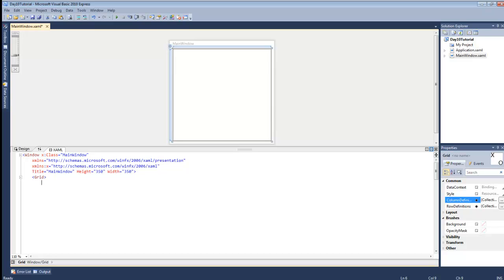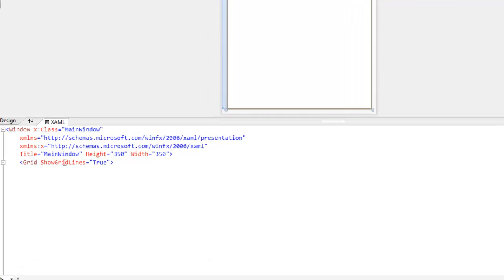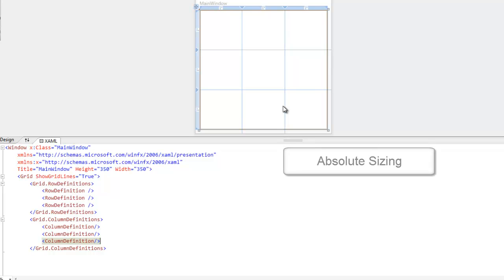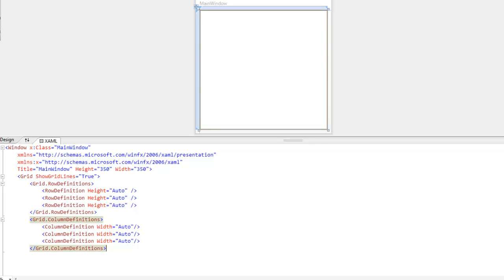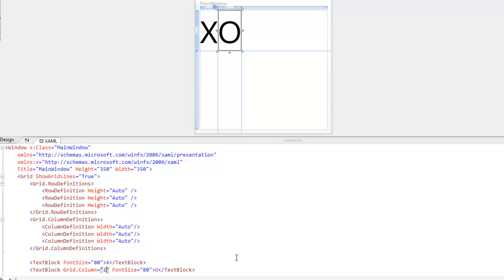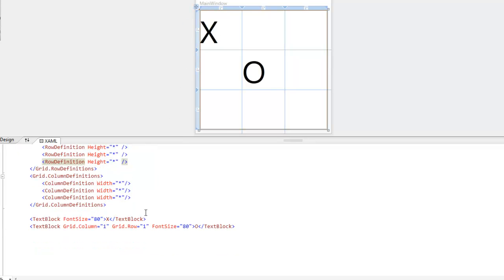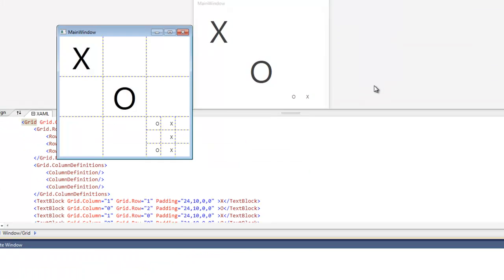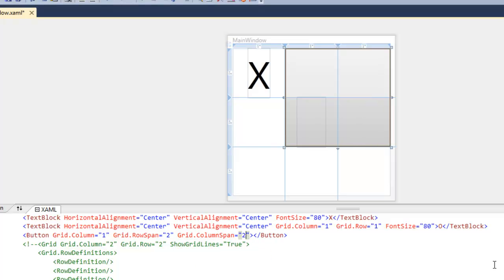WPF Tutorial 10 - The Grid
Today we are going to talk about the Grid in WPF!